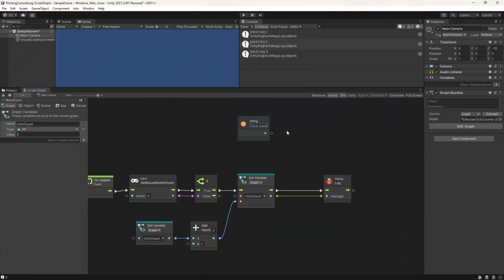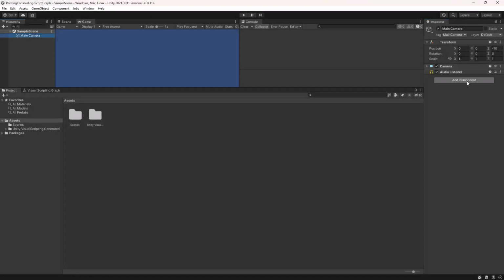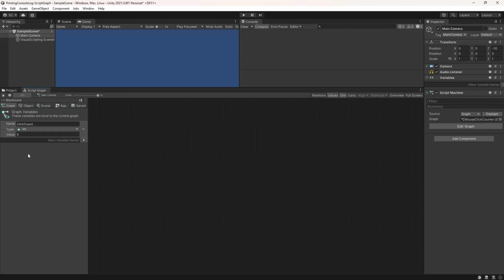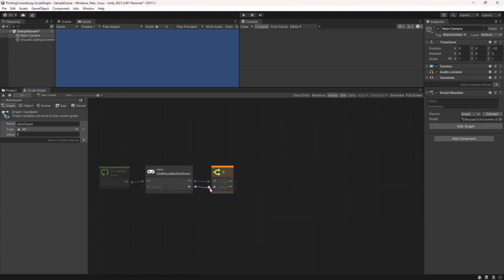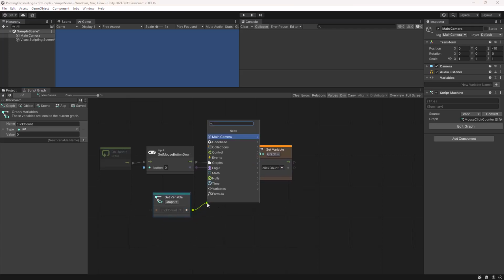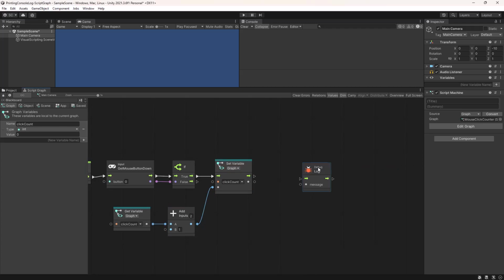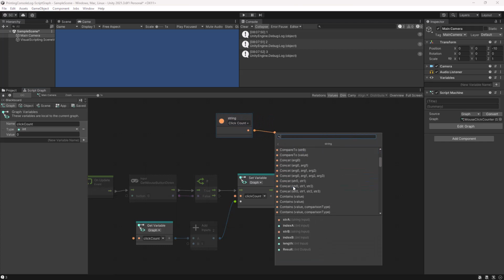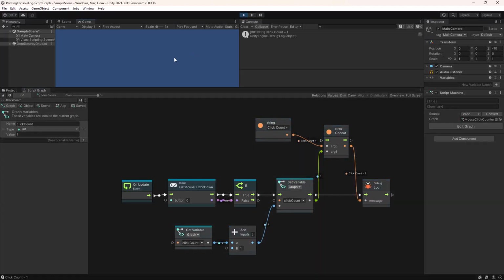Print message in Console Log using Script Graph | Debug Log | Visual Scripting | Unity Game Engine